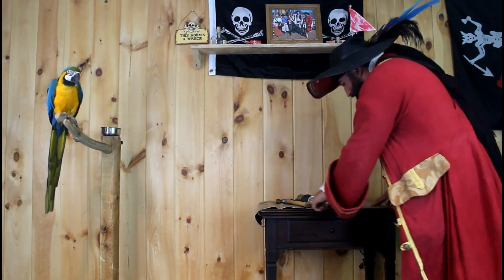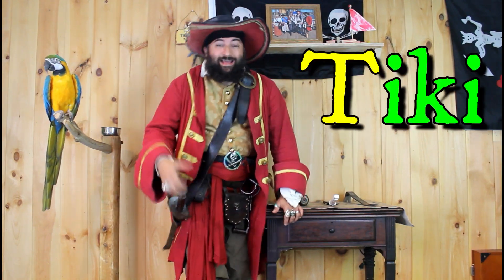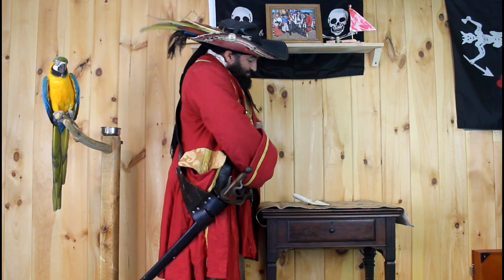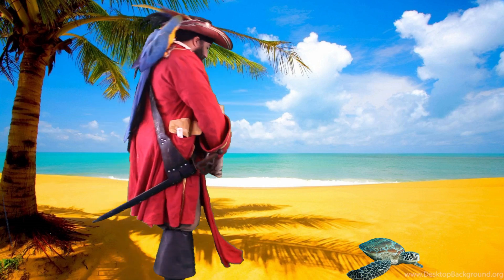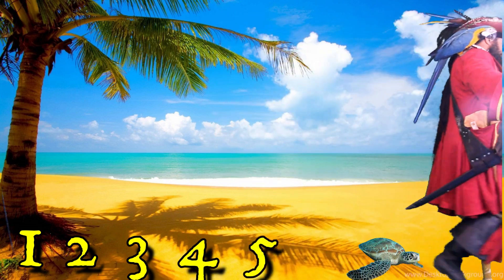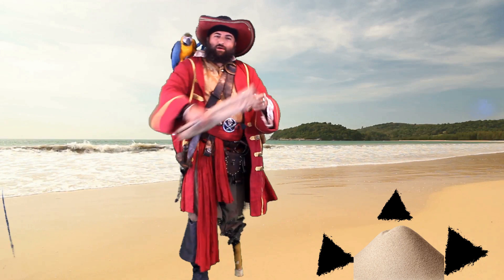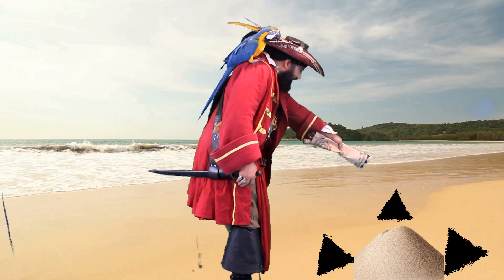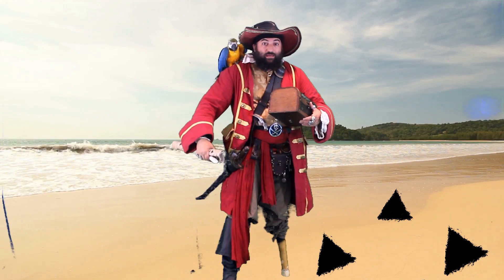Pirate Captain Jay Learning Letter T | Learning Videos for Kids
Learn The Alphabet With Pirate Captain Jay | Learn Abc Letter T | Learn The Alphabet

Pirate Captain Jay and his Macaw Tiki are learning all about their alphabet.

⚠ Come and explore the letter T in this fun educational video that teaches about the letter T and the sounds it makes.

❓ What words start with the letter T? ❓

🌟 Come and find out as we learn together in this fun pirate themed Alphabet video for children.

🌟 Learn the alphabet - learn the alphabet with Captain Jay! | abc and 123 are easy when you learn from Captain Jay!

🌟 Learning alphabets for kids - phonetics for kids. Learn the alphabet and the Letter T!

🌟 This alphabet video is a great way to teach and learn the alphabet. Learn how to say the letter T in so many fun ways! How many letter T's can we think of?

🌟 This is the original Captain Jay alphabet abc video by Captain Jay! Have fun teaching and learning.

🌟 Let's begin and let's learn alphabets. We will learn why the letter T is so cool when learning abc.

🌟 If you have any questions please ask them in the comments section below and we will do our best to answer each and every one of them!

About Jay Tucci

Captain Jay is an amputee who spreads happiness and his story in all of his adventures.  Together with his trusty sidekick Tiki, the Blue and gold Macaw, they travel all over to learn about letters, numbers, colors, and so much more!  Join in on all of their adventures as Captain Jay shows us that we all can head out to sea no matter our disability or road blocks!  Captain Jay's adventures are geared for all audiences with a focus on learning and laughing and spreading a positive message.

Captain Jay can be found at several events in the Northeast areas of New Hampshire, Maine and Massachusetts, and you can find his book, "Captain Jay and the Misfit Crew" online at Barnes and Noble or Wordery.com.